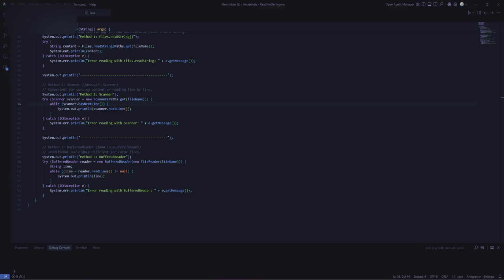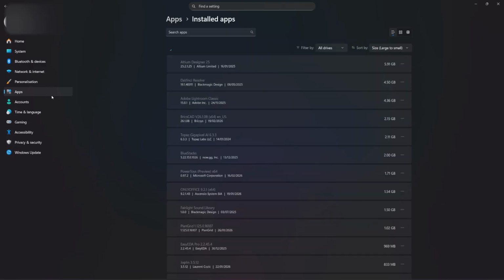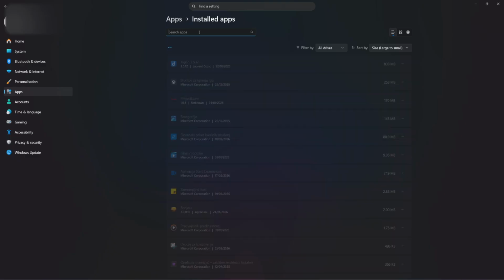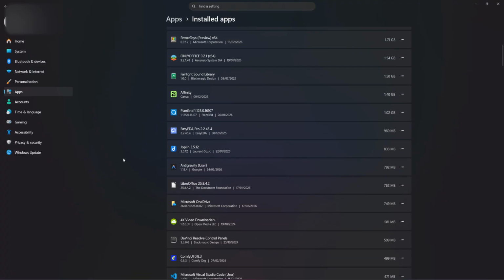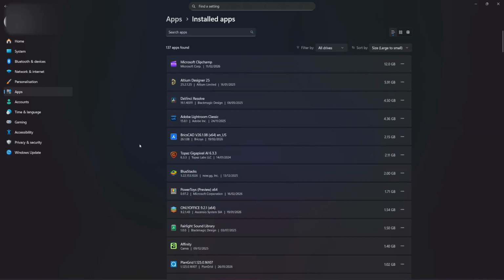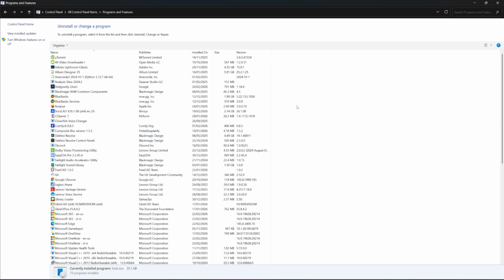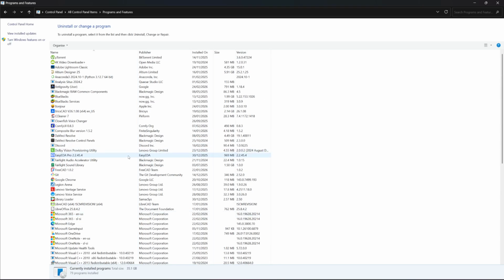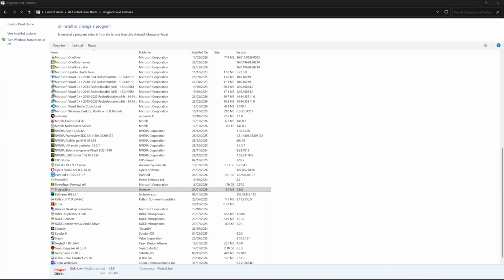How To UNINSTALL JAVA In WINDOWS (QUICK & EASY) 2026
In this video, I'll show you how to uninstall java in windows step by step. This is a full guide on how to remove java from your Windows PC in 2026. If you've been trying to delete Java, uninstall Java completely, or fix issues related to Java on Windows, this is the video you need to watch! 💻🗑️⚡